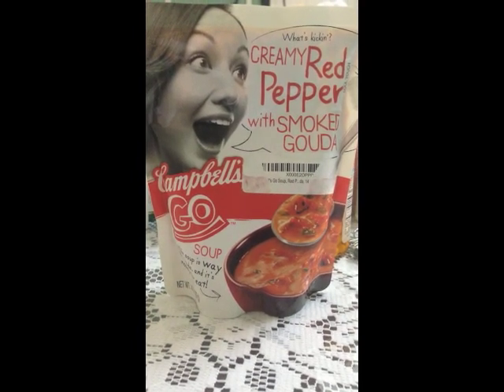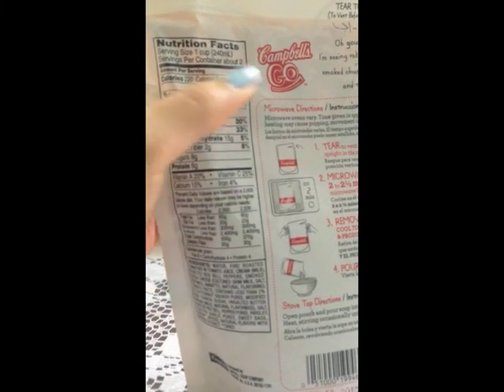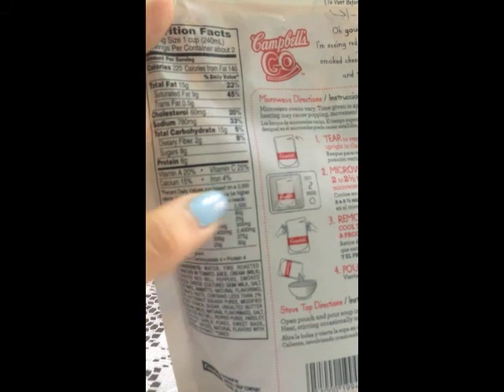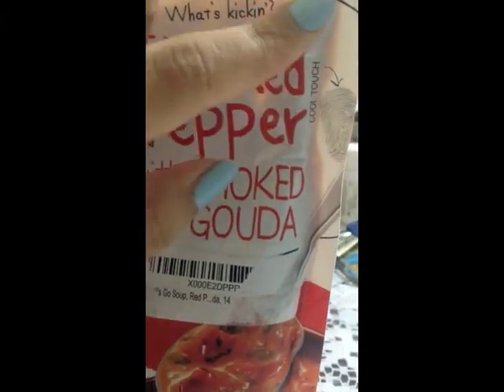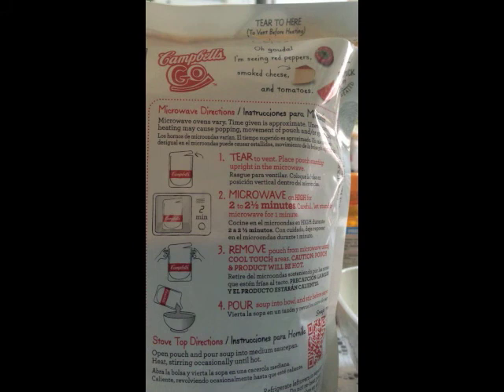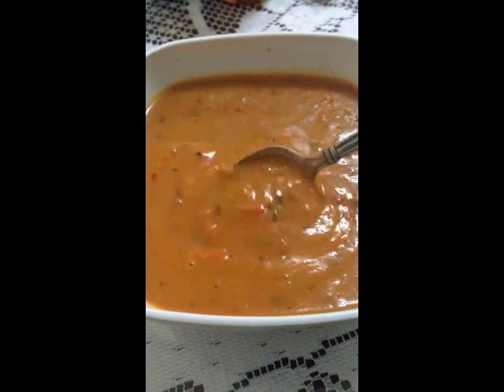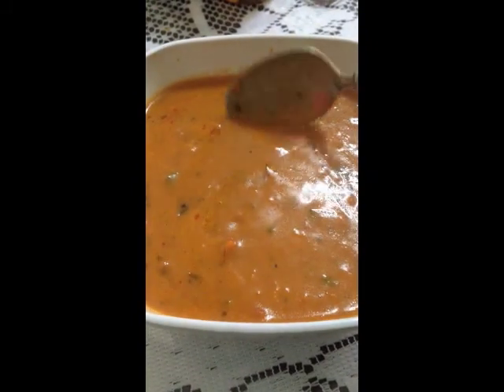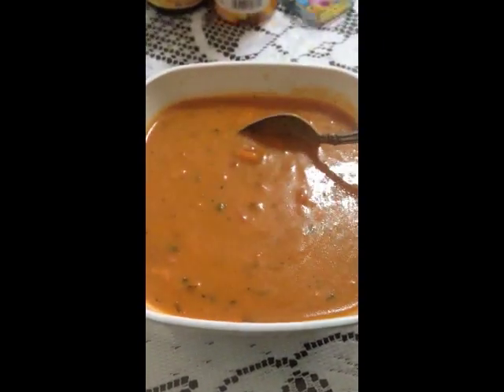Campbell's Go Soup, Creamy Red Pepper with Smoked Gouda Review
My personal Review of Creamy Red Pepper with Smoked Gouda, part of the Campbell's Go Soup set.